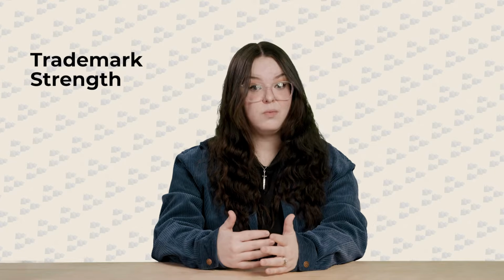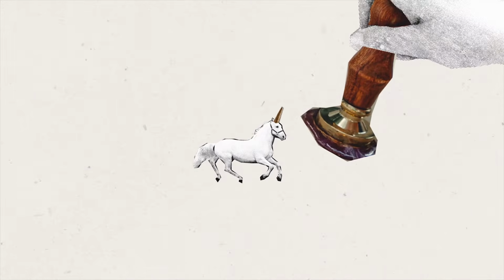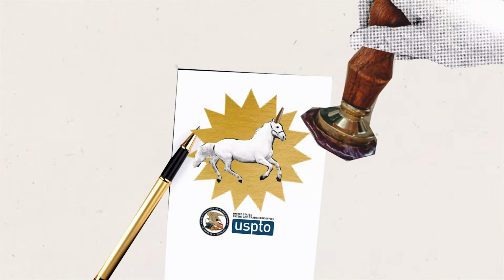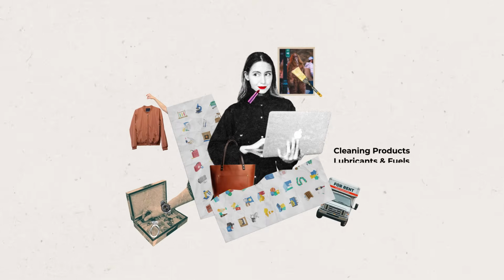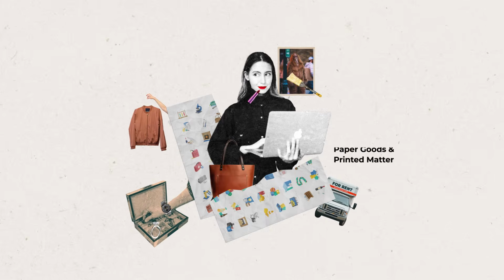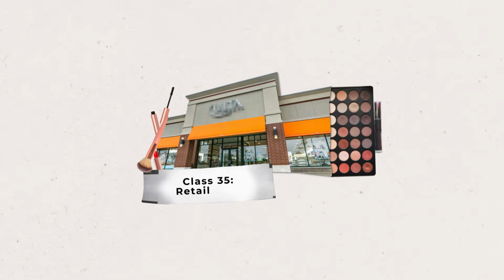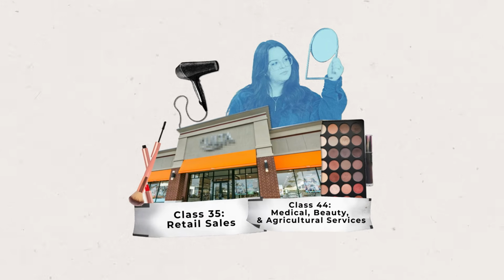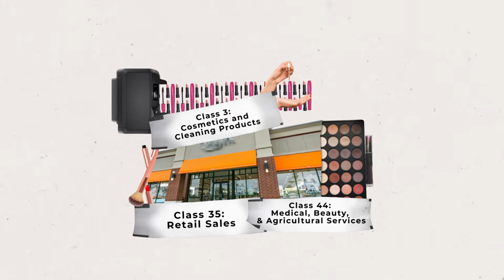What is a Trademark?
Does your business need to register a trademark? Let's talk about the benefits and process. In this video, we'll discuss:

0:00 - Introduction
0:10 - What is a Trademark?
0:20 - What are basic Trademark requirements?
0:27 - What are the Trademark types? Word Mark, Design Mark, Sound Mark
0:33 - What is a Word Mark?
0:38 - What is a Design Mark?
0:46 - What is a Sound Mark?
0:53 - What is Trademark Strength?
0:56 - What is a Unique Mark?
1:10 - What is a Fanciful Mark?
1:13 - What are Arbitrary Marks?
1:18 - What are Suggestive Marks?
1:21 - What are Descriptive Marks?
1:30 - What are Generic Marks?
1:37 - How do you Register a Trademark?
1:40 - What is a Trademark Clearance Search?
2:00 - What is the Federal Registration Timeline?
2:08 - What are Trademark Classes?
2:17 - What are Trademark Classes examples?
2:40 - How do I Amend my Application?
2:53 - Summary for What is a Trademark?
3:35 - Outro

If you have a question, leave it in the comments. You need tools to build something big.

Have more specific Corporation and business formation questions? Well, we have answers!  (We may even use it for our next video!)